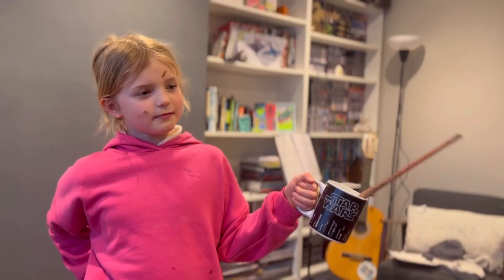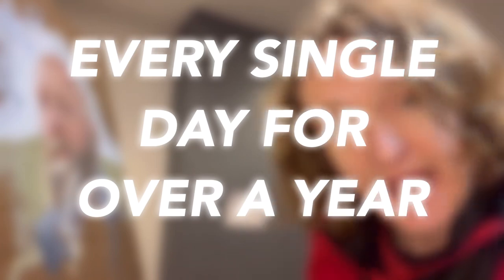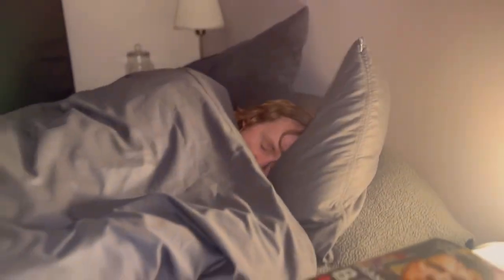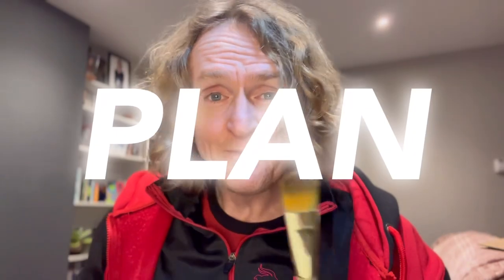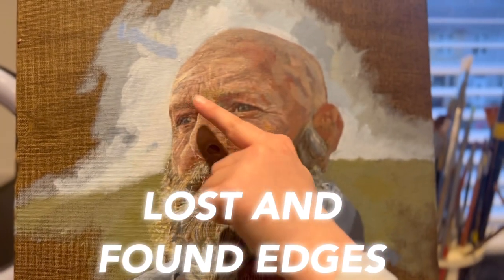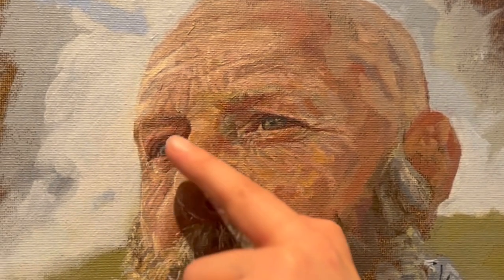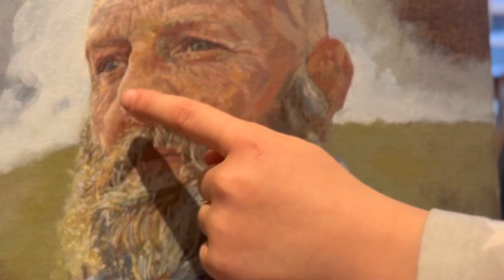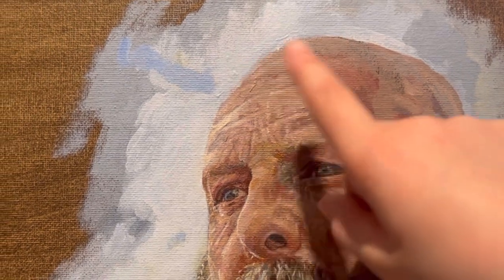I PAINTED EVERY DAY FOR A YEAR!!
In this video I want to share with you some of the lessons that I have learnt from painting every single day for a year. A good friend of mine called me on the fact that I call myself an artist yet I don't paint every single day.  So I made the decision.

I have really enjoyed painting every day and I feel like it has helped my work progress. I have had some successes during the year and I will definitely continue to paint every single day.

Lloyd Lewis is a Bristol-based artist specialising in Acrylic and Watercolour portrait and landscape painting.

Are you interested to hear about my experience on Sky Landscape Artist of the Year? Then watch this video to find out about my first time as a wildcard painting en plain air in front of the Sky Landscape Artist of the Year cameras.

Venetian Red

Titanium White

Ultramarine Blue

Raw Umber

Yellow Ochre